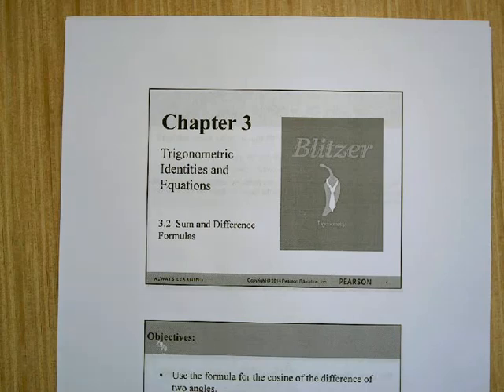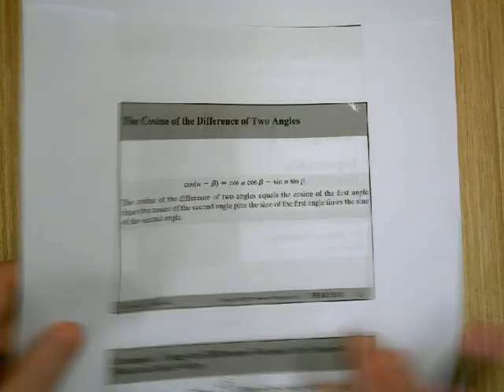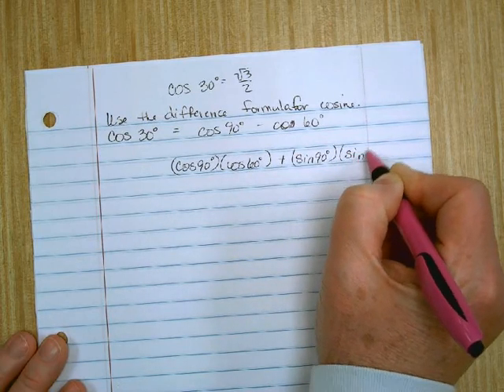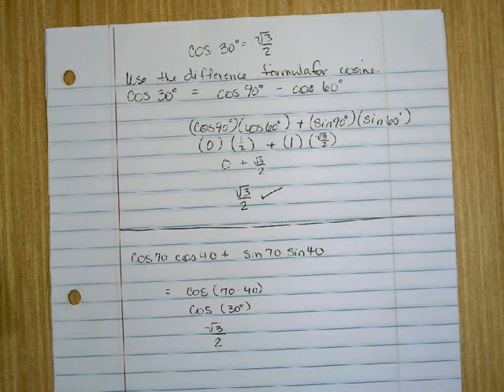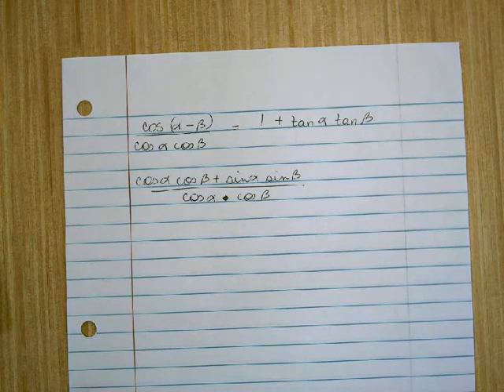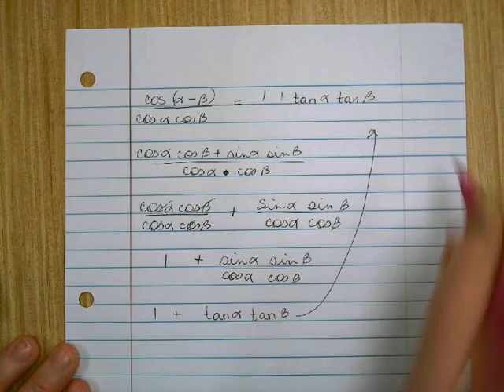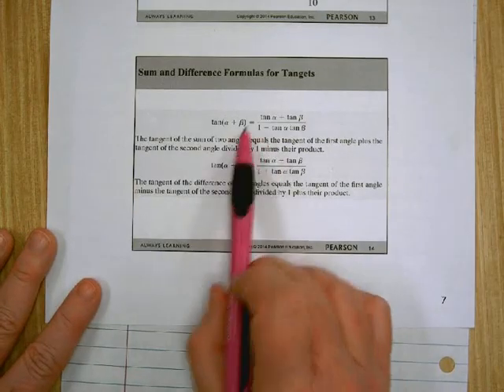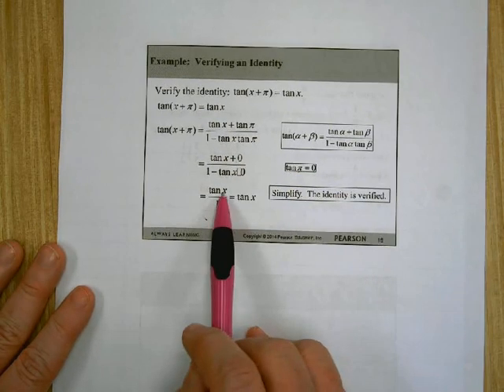Trig 3 2